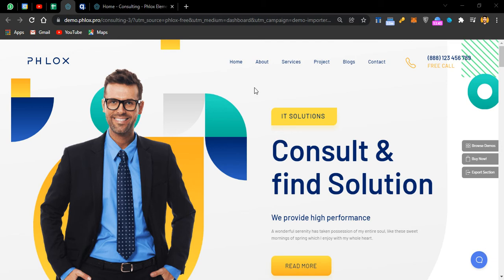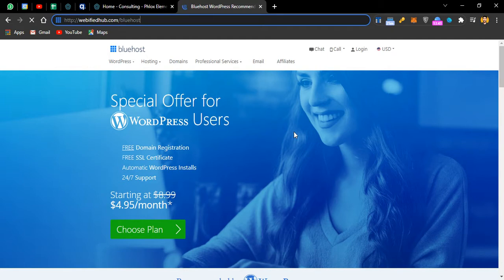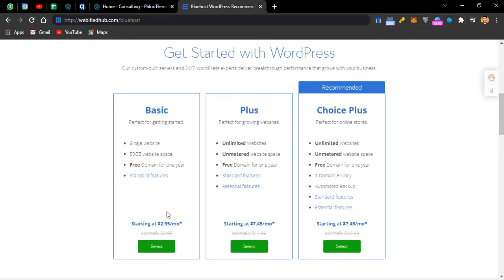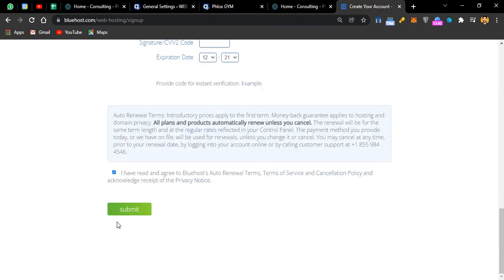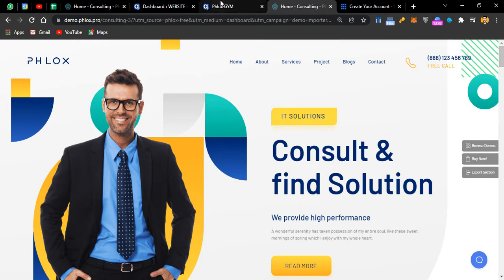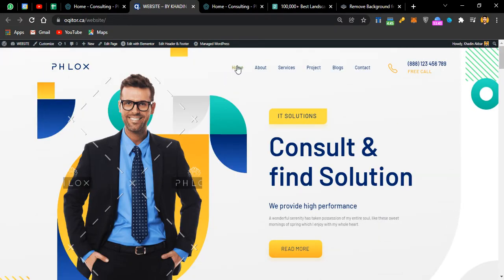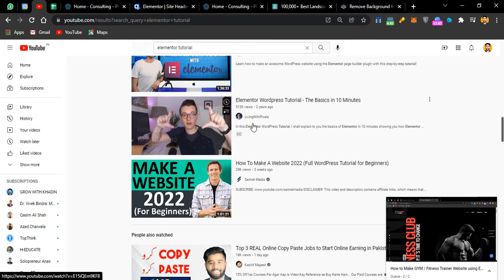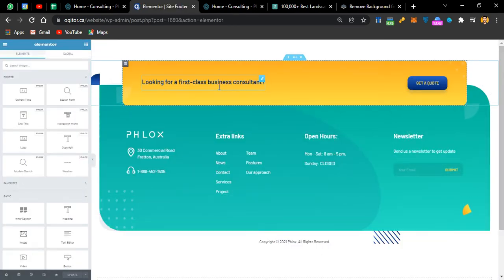How to Make Consulting Website for Consultants / Coaches using Elementor? Complete Tutorial 2024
How to Make Consulting Website for Consultants / Coaches using Elementor? WordPress Tutorial 2024 [No Coding]

CHAPTERS:-
0:01 Consultancy Website Tutorial [Overview]
02:42 Hire Me(WEB DESIGN, SEO, SOCIAL MEDIA) For Help!
03:14 Buy Domain & Hosting For Your Website(64% Discount)
09:05 WordPress Basic Settings
09:54 Buy Phlox WordPress Theme
13:54 Install Phlox WordPress Theme
15:15 Install All Required Plugins
16:00 Import Consultant company Website Demo
22:14 Customize Headers & Footers
24:23 Customize Consulting Business Website Pages
43:32 Good Luck for Consulting website for Coaches & Consultants

In which consultancy company website design tutorial 2024 you will learn how you can create a consultancy firm website using elementor without coding so whether you are a financial consultant business at former business coma kuchh coma personal advisor, any coaching agency or a coaching firm or if you are an accountant or tax consultant or you are a doctor who is just Consulting online or physically you can use this website for your business.

So to create a business Consulting website you will need a best wordpress theme for consultants for a consultancy firm website so will be using best consulting business website themes which are compatible with elementor to teach you that how to make website for consulting business whether you are a marketing consultant or advertising consultant or a financial advisor or insurance broker or investment consultant or accounting services provider or an HR Consulting firm but you will be creating the website for Consulting Services offered by you with complete tutorial how to make a website for a consultancy agency 2024 tutorial without coding.

If you are a freelance Consultant And you want to get clients for consulting with the best consulting business model to start a consulting business simple freelance Consulting model and you can watch this tutorial to get more insights about Consulting website creation and marketing.

you will also learn how to earn money as a wordpress online Consultant for how you can create a virtual consultation website using elementor and wordpress without coding which you can use as online doctor consultant for online job meetings which are embedded into website.

Whether you are a business consultant or a marketing consultant or you are one of the financial Advisors may be a insurance broker or an investment consultant providing accounting services for HR Consulting Services you can just watch this complete consultant website design tutorial 2024 to create and design consulting Services website with a best theme for consultant websites 2021 with which you can make a website for a consultancy agency and I will be also telling you about virtual consultation for doctors to do online doctor consultation and how you can start an online consulting business with a consultation firm website very easily in 2024.

☐ Liked?